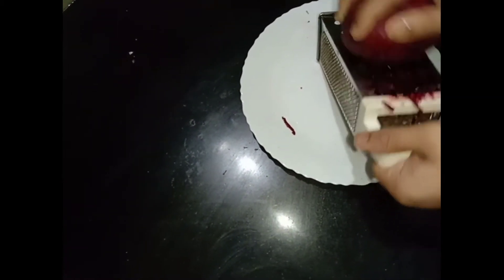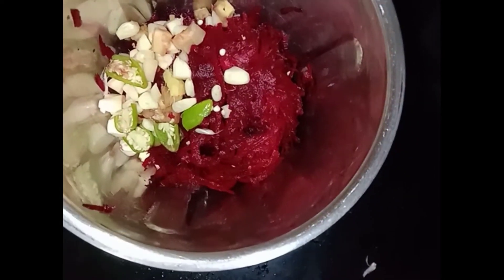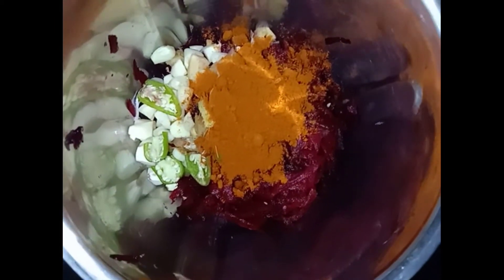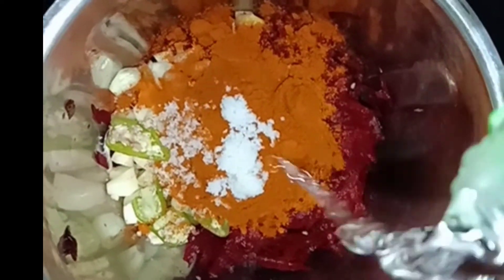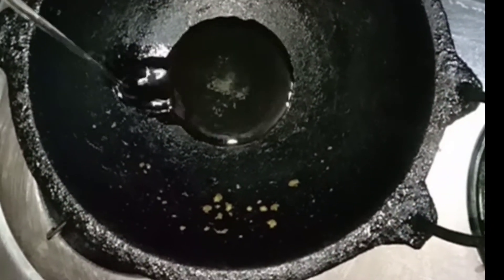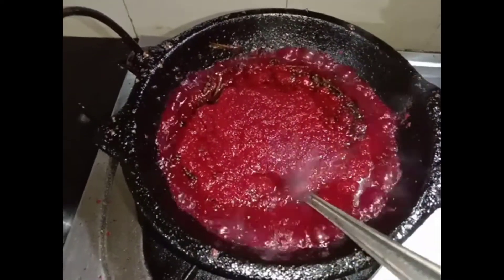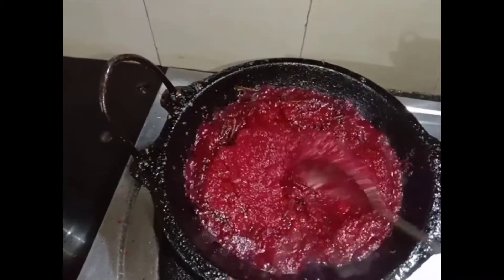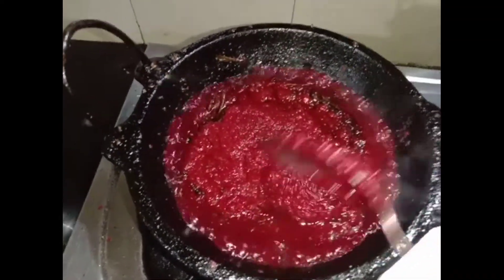ഒരു തട്ടിക്കൂട്ട് അച്ചാർ